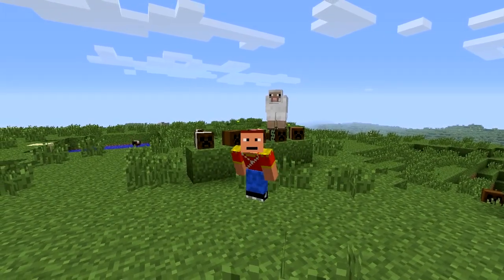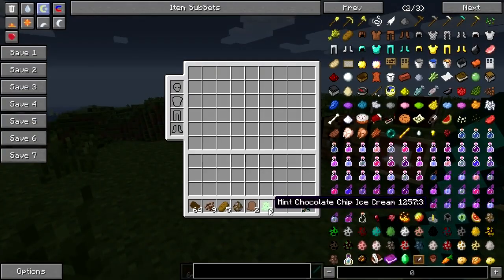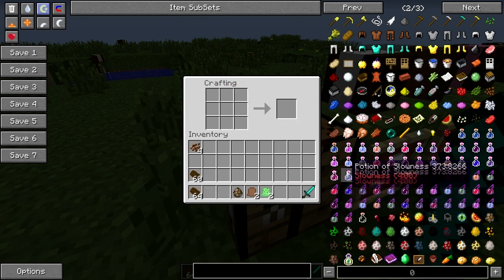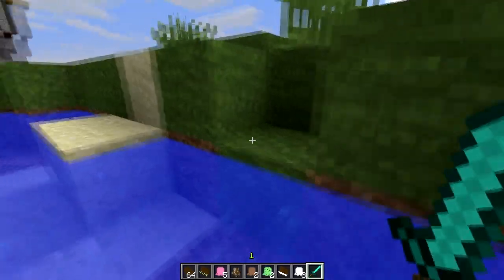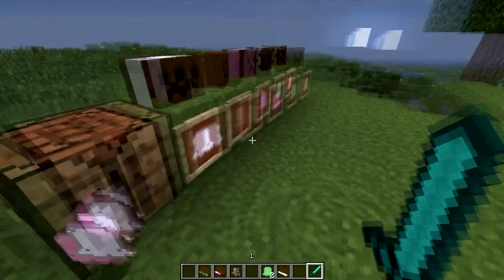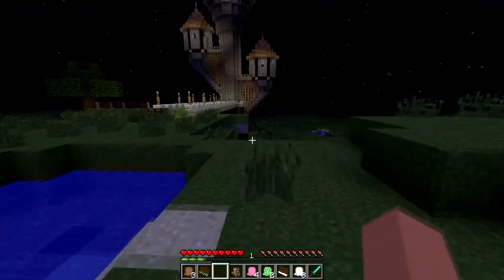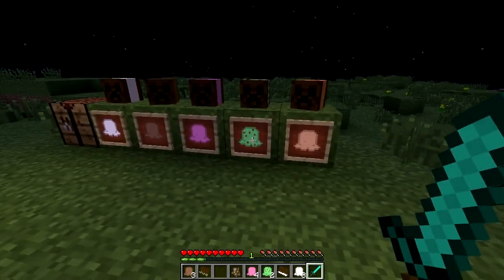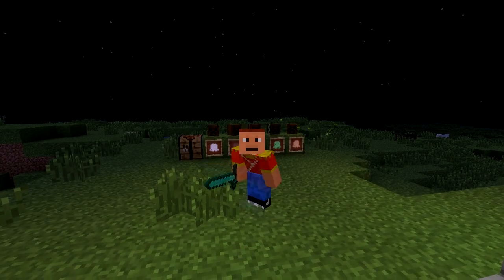Minecraft Mods | Episode 751 | ICE CREAM SANDWICH CREEPER | iPodmail | 1.4.4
ICE CREAM SANDWICH CREEPER mod